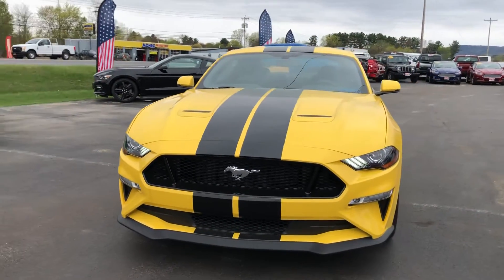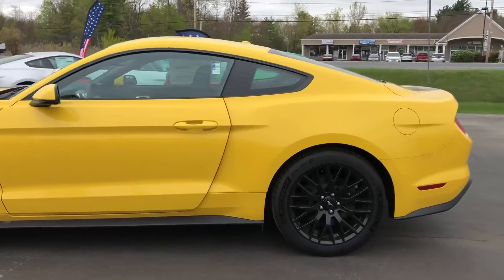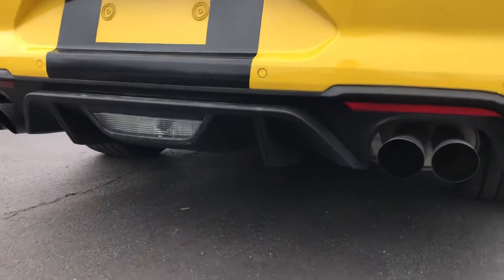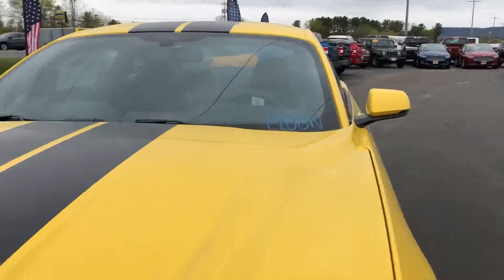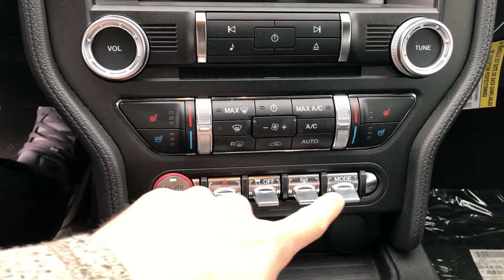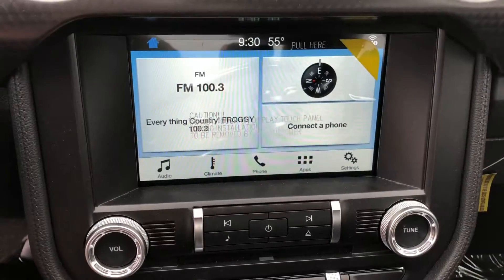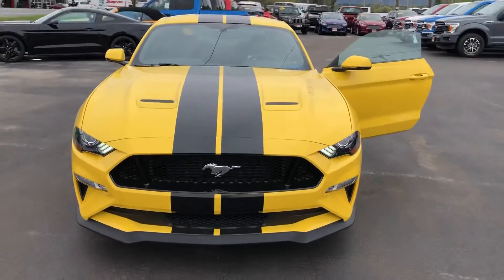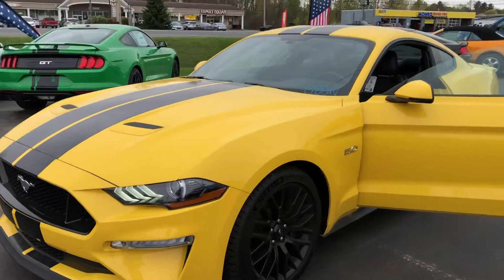NEMER Ford 1988N Matthew Brewster